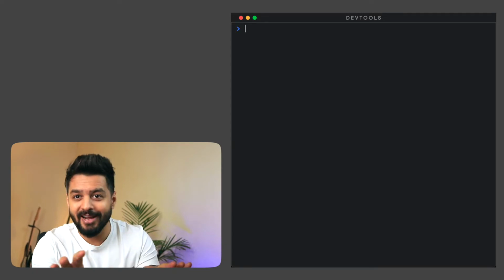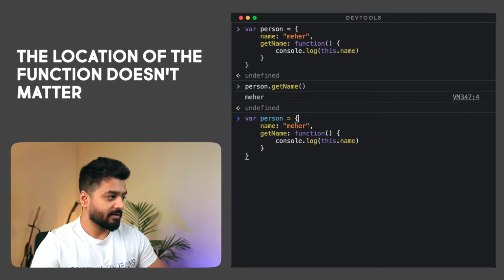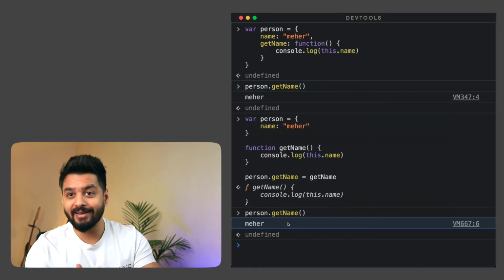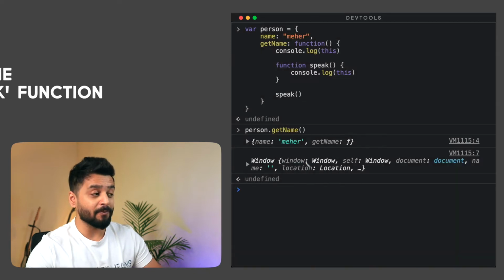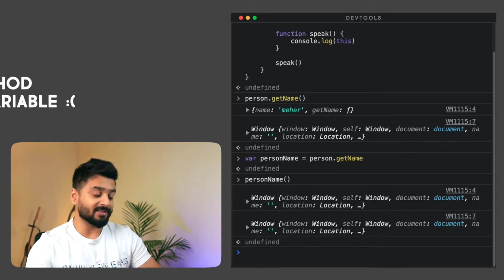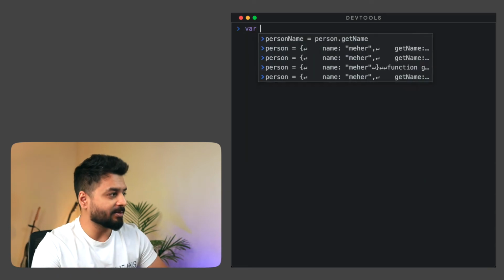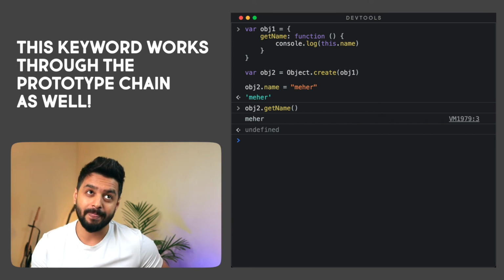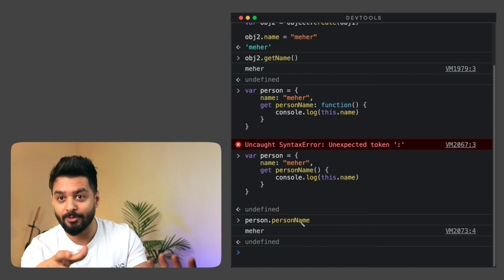THIS Keyword in JavaScript - Implicit Binding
In this part 2, we will look at this keyword from object-method perspective. There are some edge cases which do not follow our guess, so watch the video and make some notes so that it stays with you for longer :)

To understand some examples in this video clearly, you will have to check out Part-1.

THIS keyword is actually easy to be really honest, no kidding. I was confused for a long time and then I realized the problem is that no one breaks it down to simplify it. There are 5 THINGS/WAYS that impacts the value of THIS keyword and we will learn it by chunking it,

WHO AM I:
I’m Meher, a YouTuber, Udemy Trainer and a Technologist. I make videos that help developers reach their next level potential. I like to make videos on topics related to JavaScript, React, Functional Programming, NextJS, GatsbyJS and so much more that is in the web ecosystem.
I also write a weekly email newsletter that some tech snippets & links to interesting things

HOW TO REACH OUT:
I am super active with Mails, Instagram or Twitter. Feel free to send me a tweet on Twitter or DM on Instagram. If you are an email person, :) , then you can drop me a message through or if you have subscribed to my newsletter then you can reply to the same mail also.